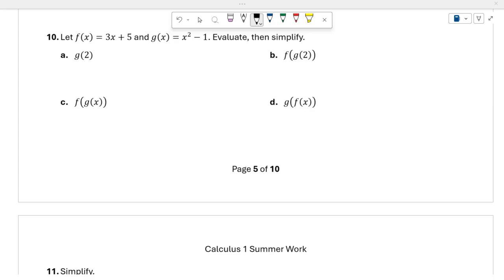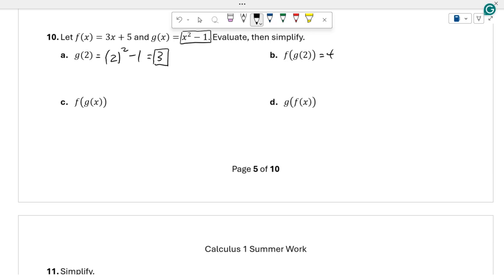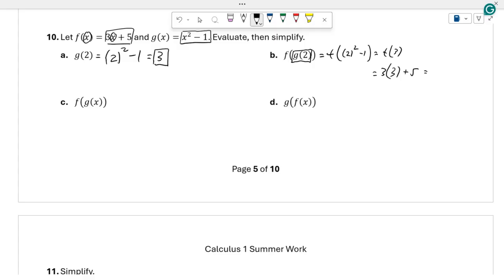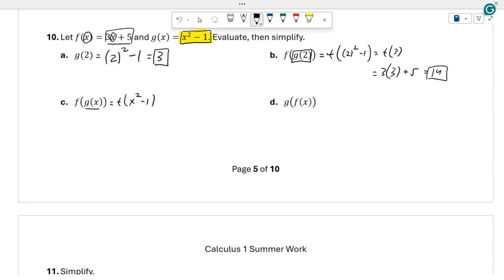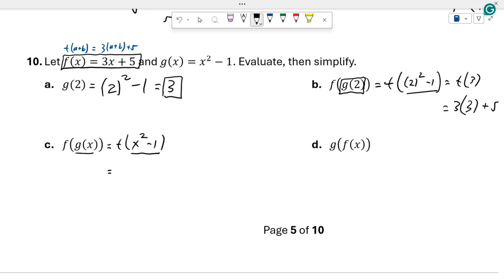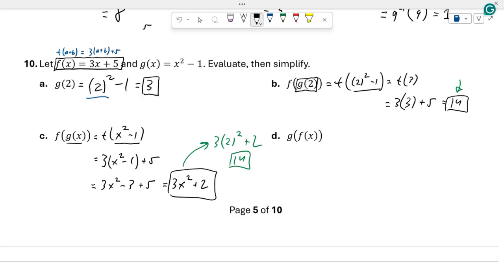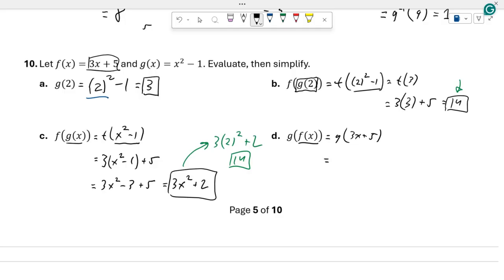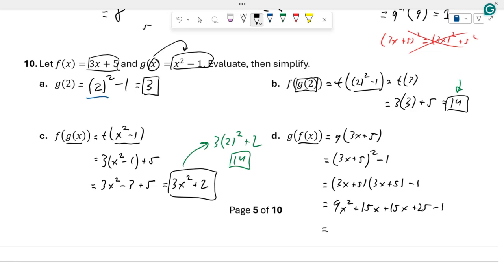C1_SW_10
Calculus 1
Summer Work
Question #10: Evaluating Compositions of Functions

0:33 10a
1:49 10b
5:13 10c
12:09 10d